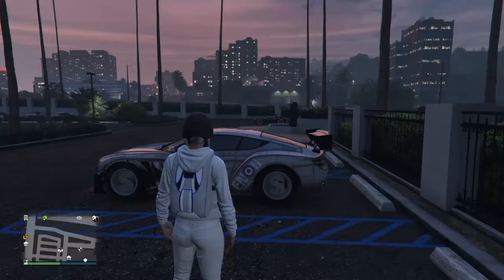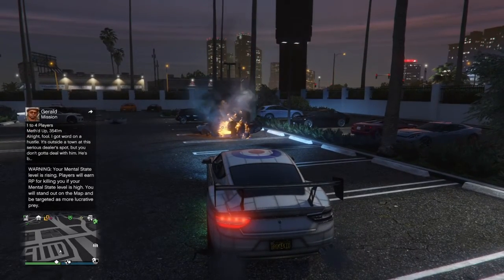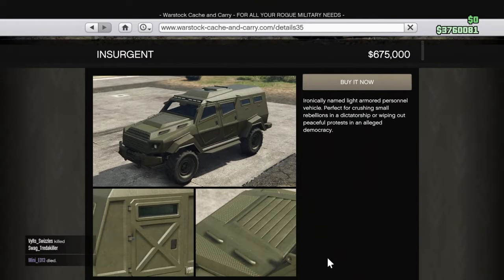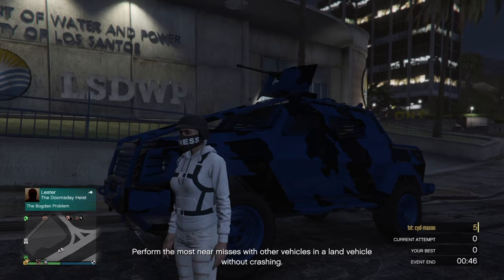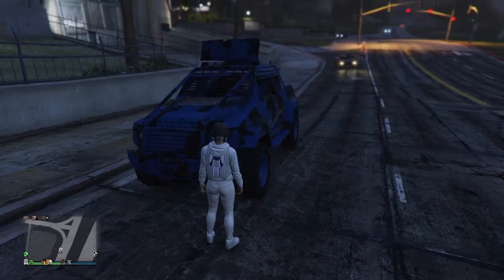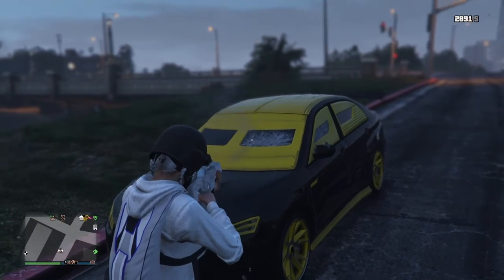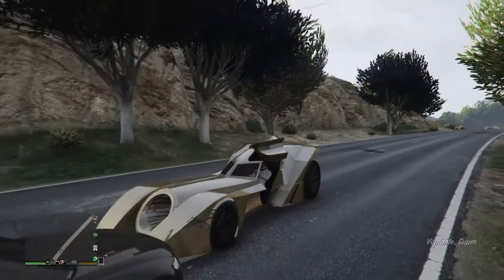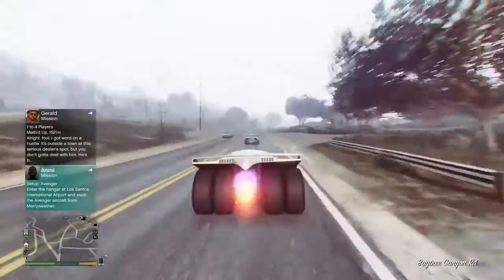GTA 5 Best Heist Vehicles